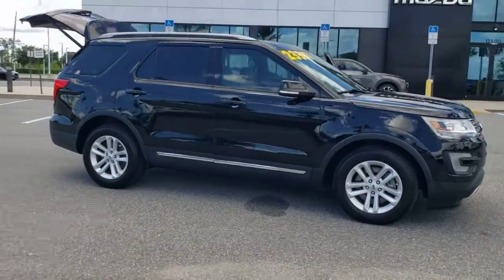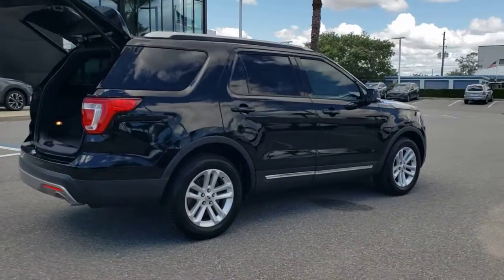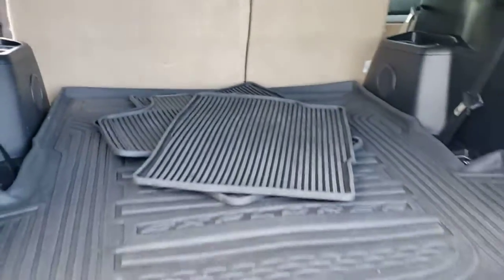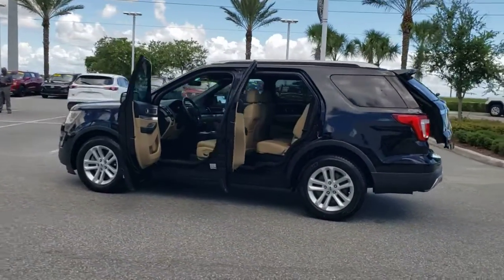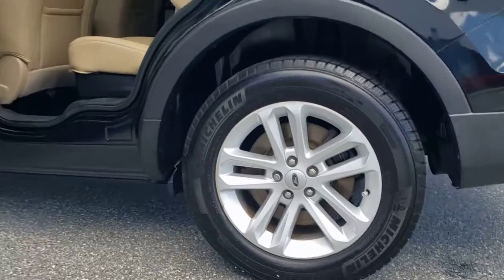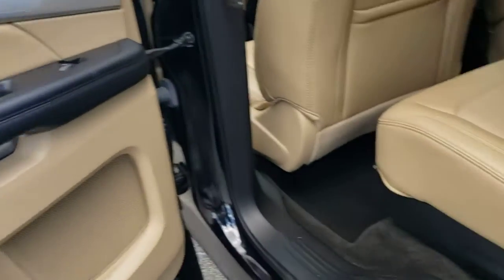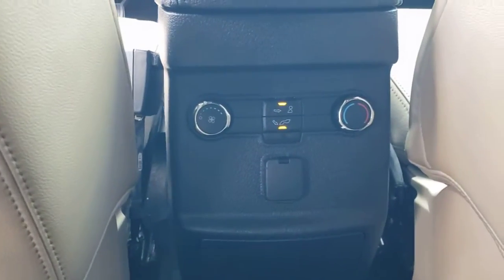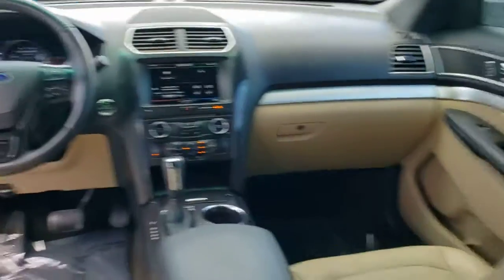2016 Ford Explorer Davenport, Clermont, Winter Garden, Orlando, Ocala, FL N0610288A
Shadow Black Used 2016 Ford Explorer available in Clermont, Florida at Headquarter Mazda. Servicing the Davenport, Winter Garden, Orlando, Ocala, FL area:

Headquarter Mazda
17500 FL-50

CARFAX One-Owner. **BACK UP CAMERA**, **BLUETOOTH**, **LEATHER**.brAwards:br  * 2016 KBB.com 5-Year Cost to Own Awards   * 2016 KBB.com Best Buy Awards Finalist   * 2016 KBB.com Brand Image AwardsbrbrWe are conveniently located just a few minutes West of Downtown Orlando, just off the Florida Turnpike between Winter Garden and Clermont! Its one of the easiest drive in Central Florida! Remember: GET THE MAZDA SPIRIT here at Headquarter Mazda! So take the easy drive from almost anywhere in Central Florida to visit us or just call one of our Professional Inventory Specialist for more information and schedule a VIP appointment.